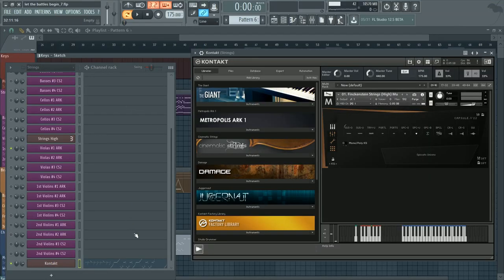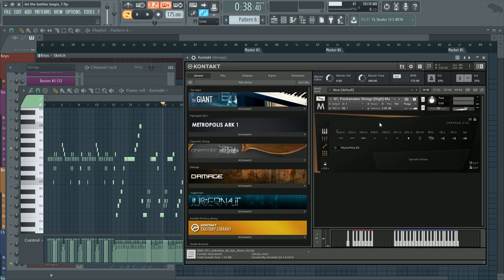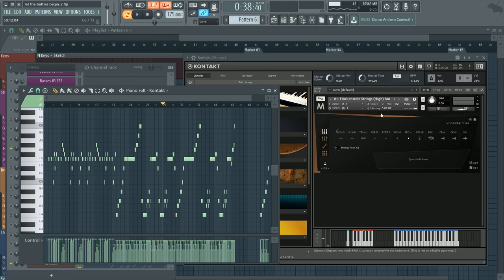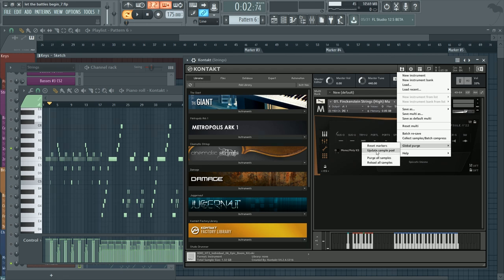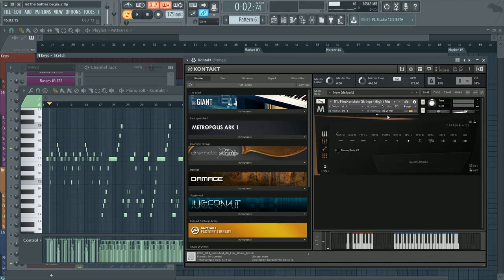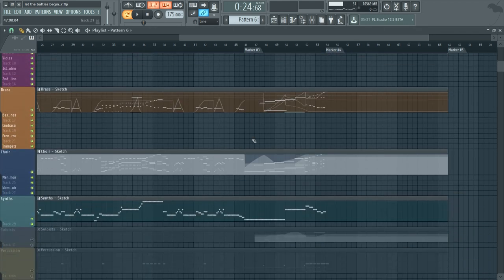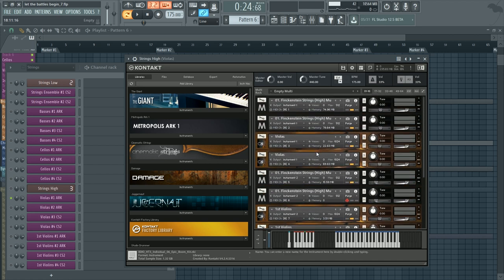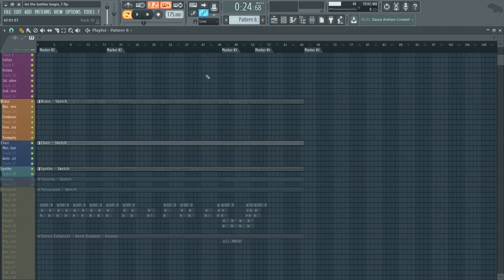How To Save RAM when Composing with Kontakt - Tips & Tricks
» Private Lessons: Coming soon...